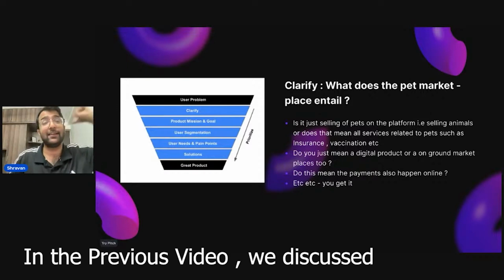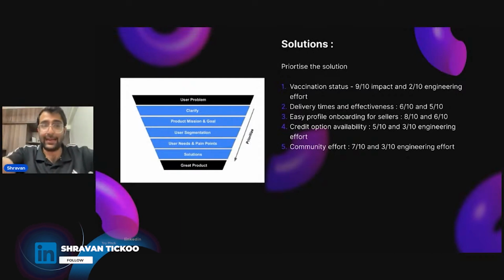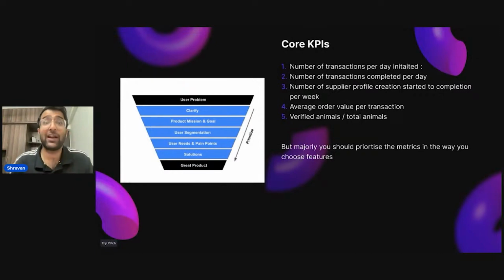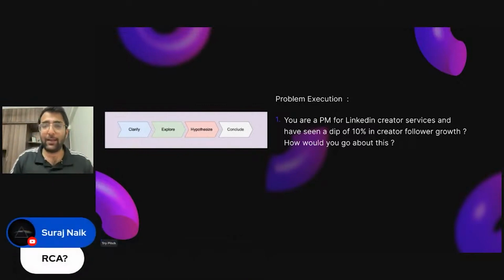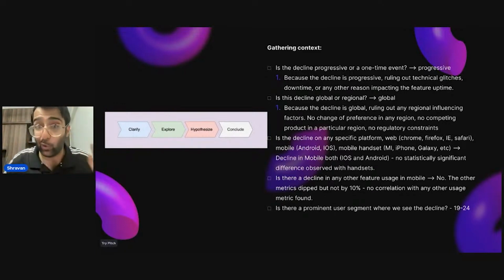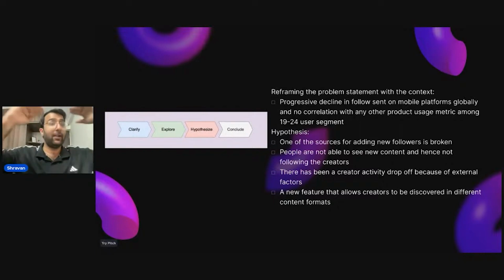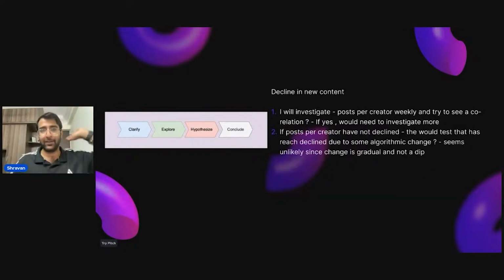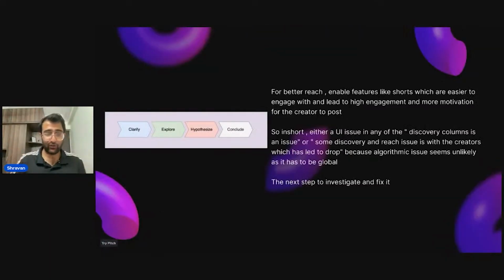Product Manager Mock interview (With Flipkart's Ex-PM) : Drop in LinkedIn followers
Product Manager Interview | Product Management interview | Product Manager mock interview | Product Execution interview | Solve Product Execution Problems | Product Manager Job interview
Watch previous Videos of the series

Join us for Part 2 of our Product Manager Mock Interview series, led by a former Flipkart's Ex-PM! In this session, we tackle a real-world challenge - the sudden drop in LinkedIn followers. Witness the problem-solving, strategic decision-making, and creative thinking required to address this issue effectively. Whether you're an aspiring Product Manager or a seasoned pro, this session offers invaluable insights into the art of product execution.

00:00 Recap
00:45 Prioritise the Solution
05:16 Core KPIs
05:52 Drop in Linkedin followers - Problem Execution
07:34 Clarifying questions
08:25 Gathering Context
12:22 Hypothesis testing